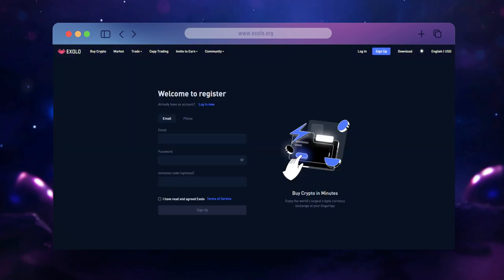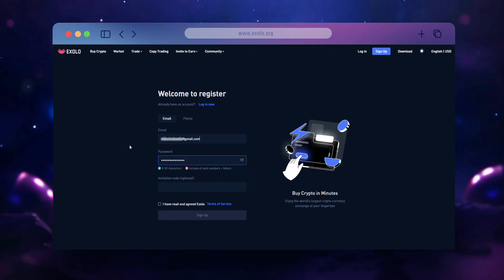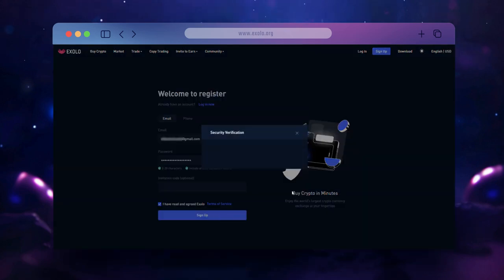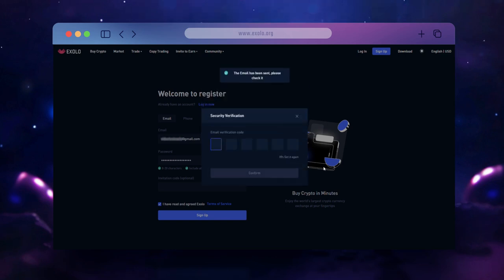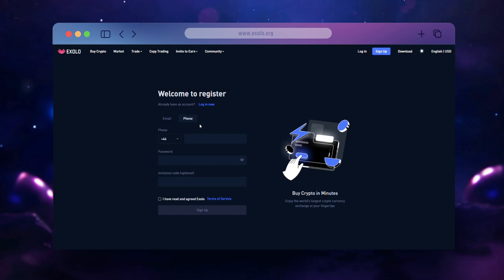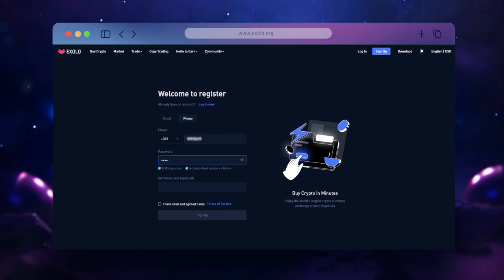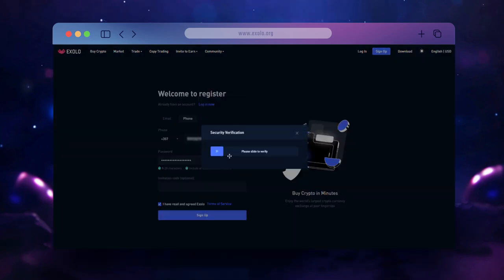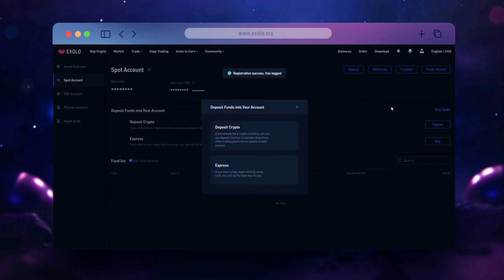Register By Email Or Phone Number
Welcome to our latest tutorial on 'How to Register on Exolo Cryptocurrency Platform via Email or Phone Number'!

In this easy-to-follow tutorial, we will guide you step by step through the registration process on the Exolo Cryptocurrency Platform. Whether you're new to cryptocurrency or a seasoned trader, Exolo provides a user-friendly interface that makes digital currency transactions smooth and hassle-free.

We'll walk you through the entire registration process, account verification, and initial setup, ensuring that you're ready to start trading in no time

💡 Knowledge is power in the world of crypto trading. Keep learning, keep trading! 💡

Use our official hashtags